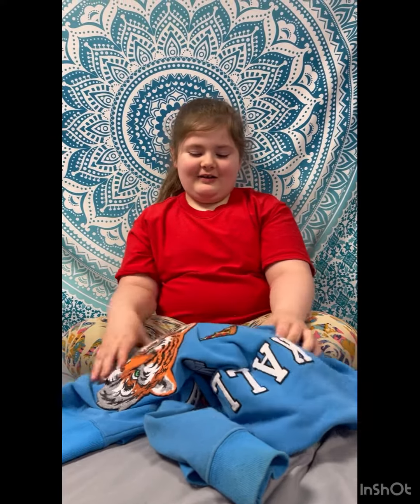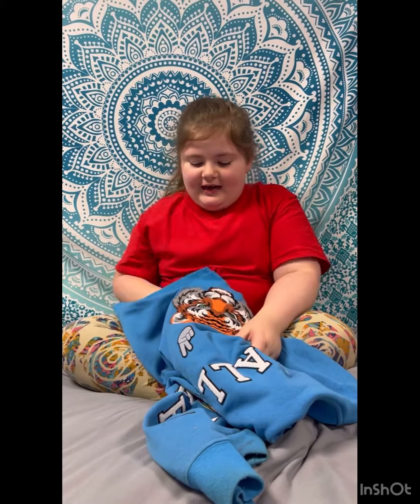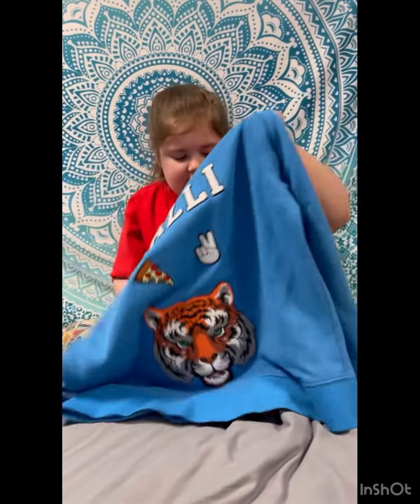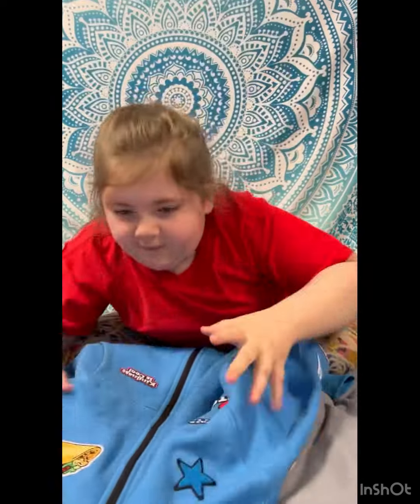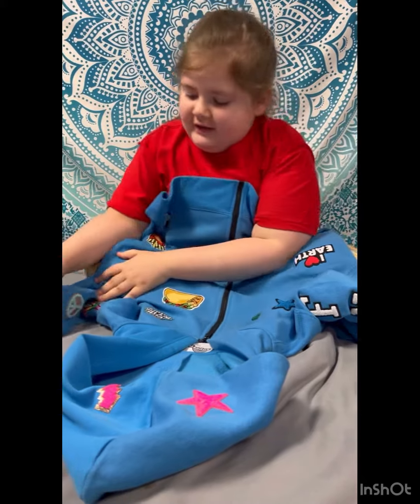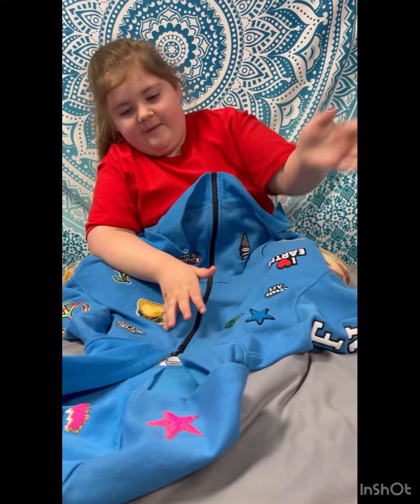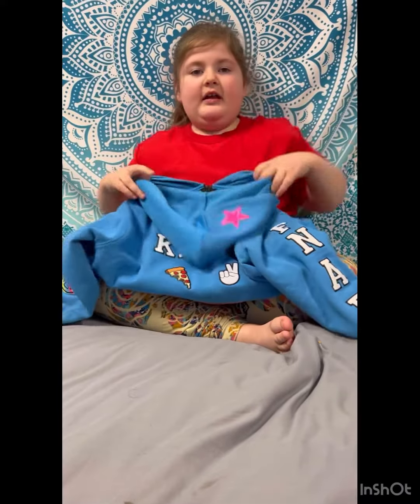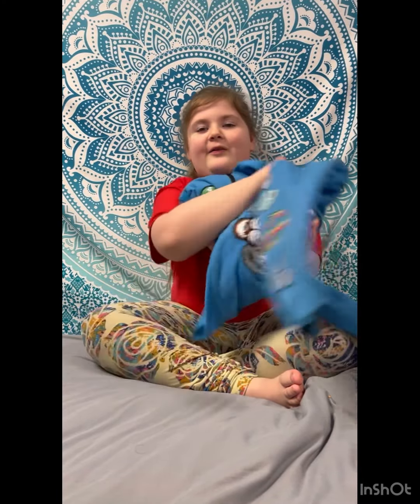Supermix studio custom sweatshirt review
Have you heard of Supermix Studio? If you haven’t, you are missing out! Supermix Studio is a fun and easy way to design your own custom, eco-friendly sweats or denim jackets that are 100% YOU! Their website is so easy to use. Kalli was so excited to create her own sweatshirt and was able to design it all by herself online. She got to choose from over 500 different patches, and could place them anywhere she wanted on the sweatshirt. She also got to choose how many to add. We loved that she could also add her name on the back.

She really enjoyed doing this and it was great watching her create her own unique design. She was beyond excited when her sweatshirt came and put it on right away. It’s been a few weeks now and she is still obsessed with it! I think it gives her confidence and she is so proud of her work. This sweatshirt is very durable, the inside is nice and soft and it’s so warm. This is such a great way to let your kids create their own masterpiece. Highly recommend!

Thanks Supermix studio for letting my daughter create this masterpiece! Right now if you use code FREEPATCHES all the patches are free just buy the hoodie or jacket!